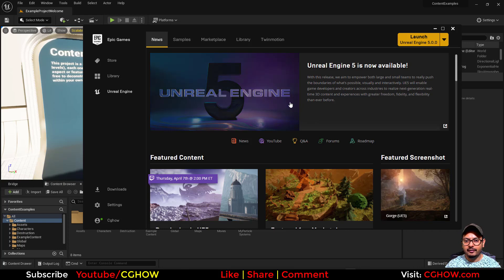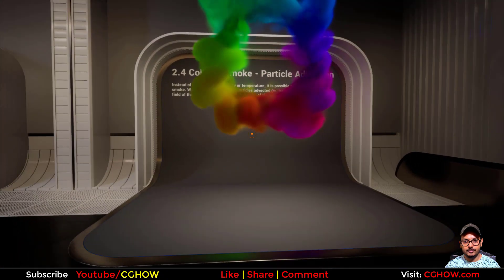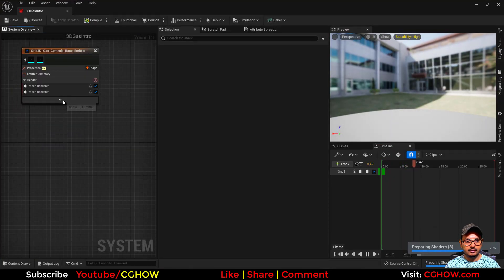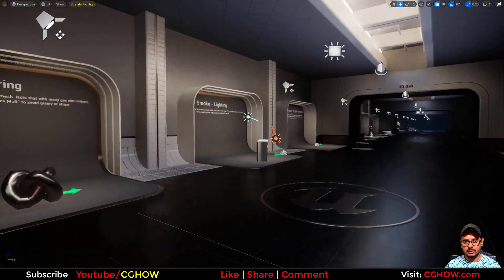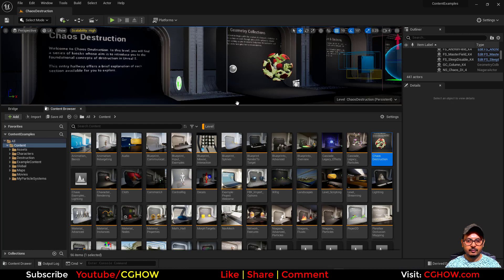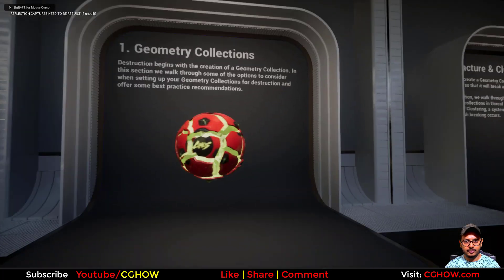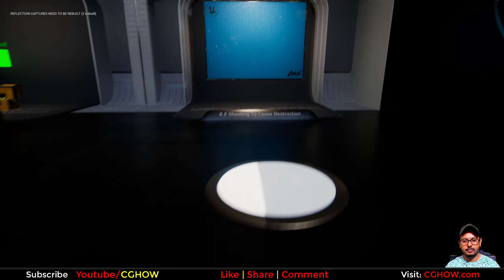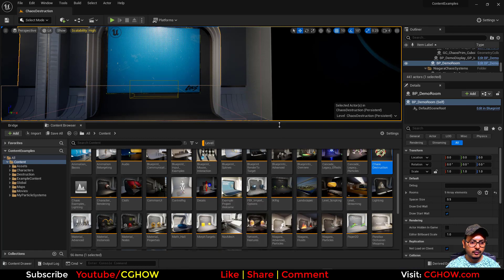Realistic Fluid & Destruction Simulation with Unreal Engine 5!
UE5 Content Example | Niagara Fluids | Chaos Destruction